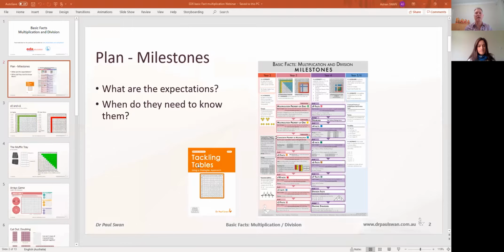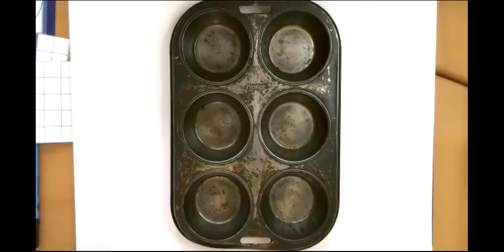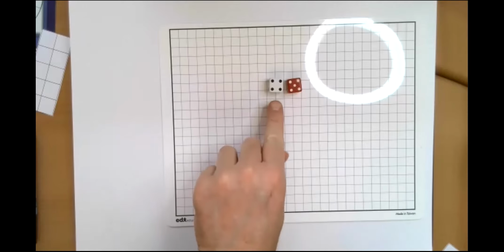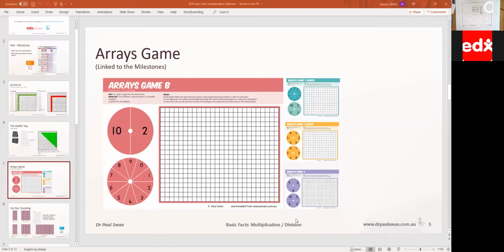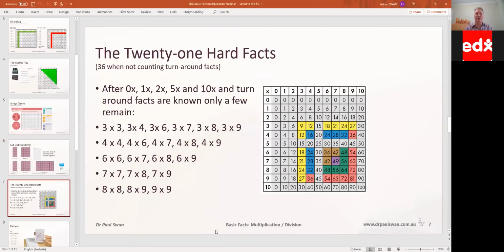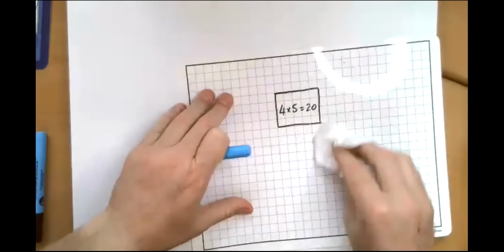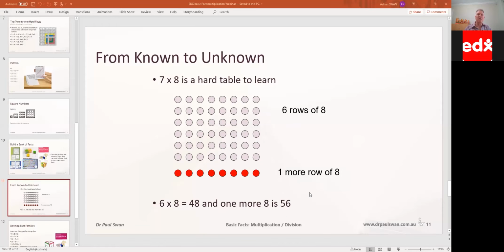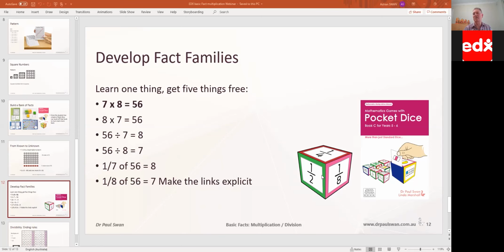Teaching Basic Facts Multiplication & Division - Dr Paul Swan Webinar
In this video Dr Paul gives a quick outline of the basic facts for multiplication (commonly called the 'times tables') as well as ideas for a few easy-to-do activities. This content is mostly for the Year 3 & 4 (Ages 8 & 9) area.
Find out more about the steps by downloading the free "Milestones" document